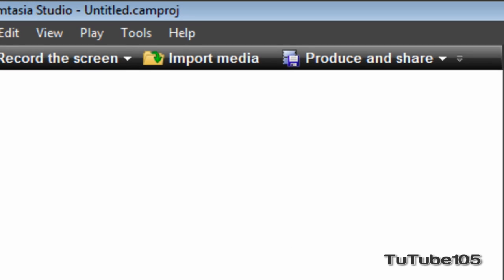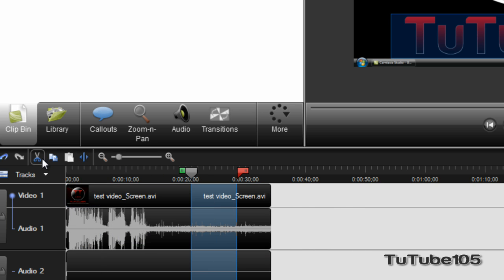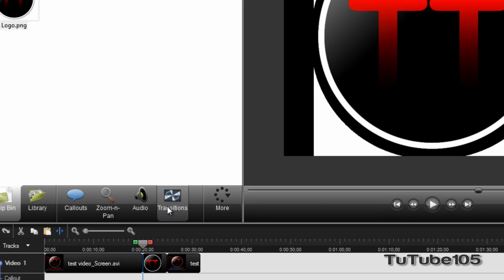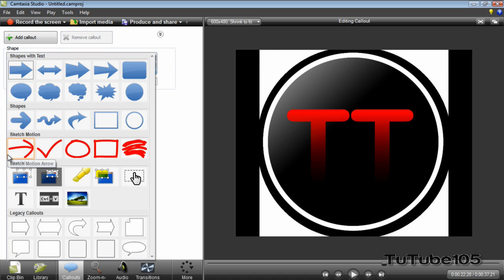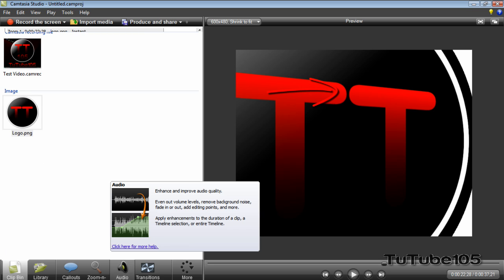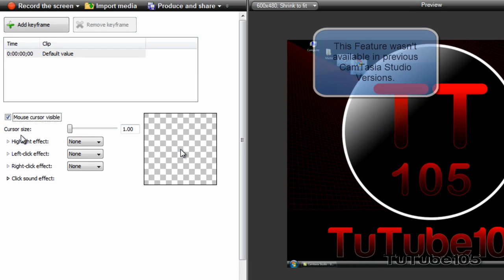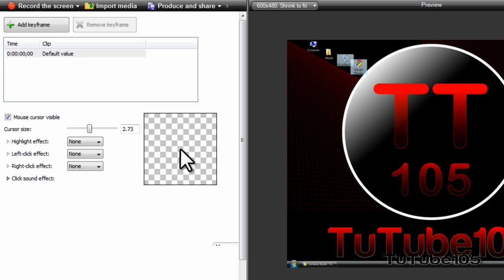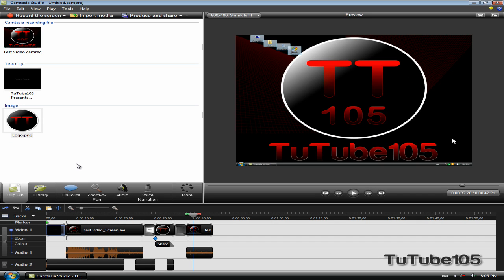CamTasia Studio 7 Overview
In this video I show you a new version of a video editing software. This new version has a lot of new features such as, more callouts, larger clip bin size. In this video I review this advanced video editing software.